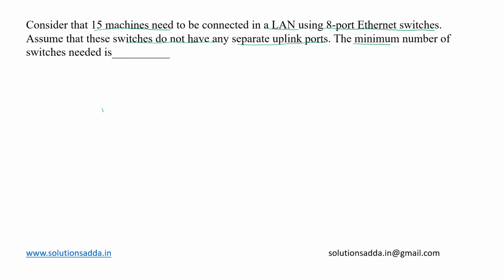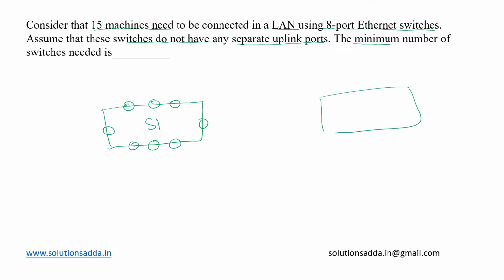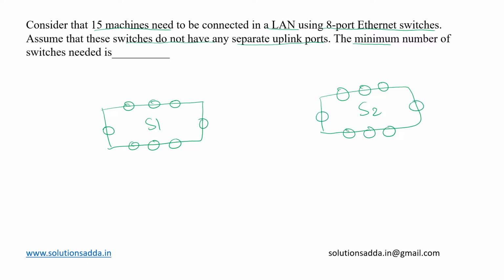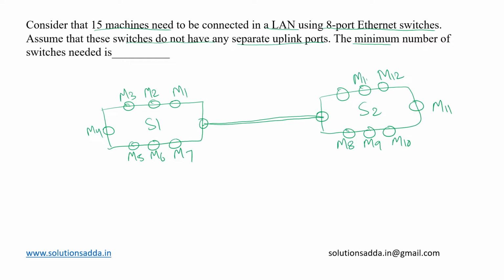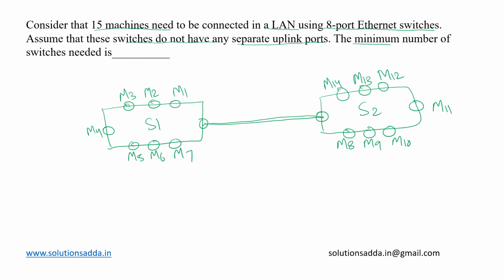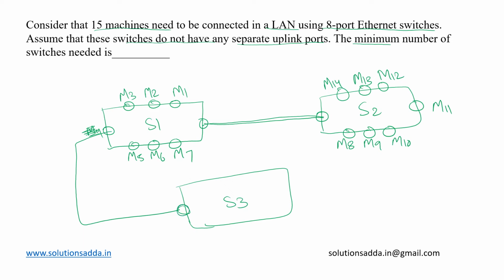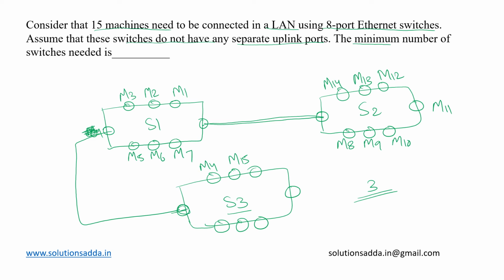GATE 2019 | COMPUTER NETWORKS | DEVICES | SOLUTIONS ADDA | CS TEST SERIES | PYQS| EXPLAINED BY POOJA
GATE 2019 Q47: Consider that 15 machines need to be connected in a LAN using 8-port Ethernet switches. Assume that these switches do not have any separate uplink ports. The minimum number of switches needed is _____.